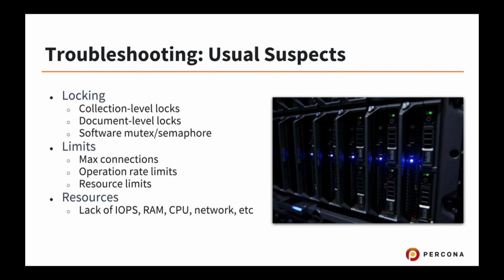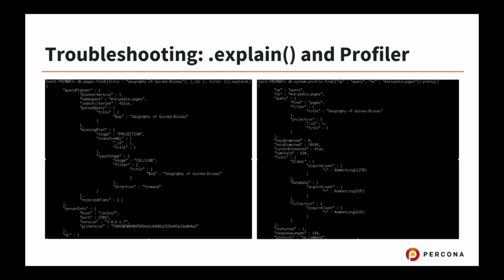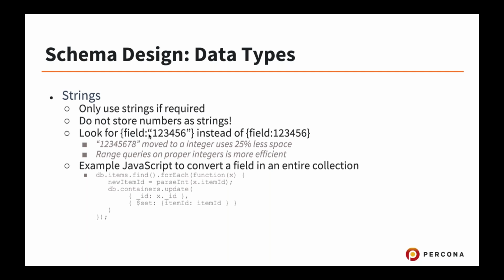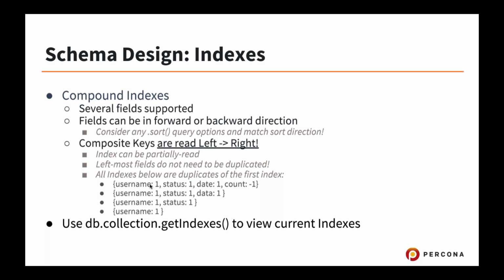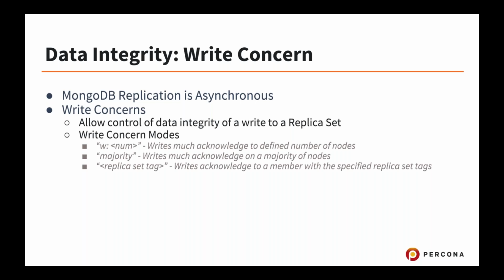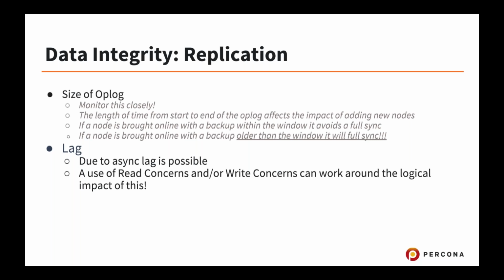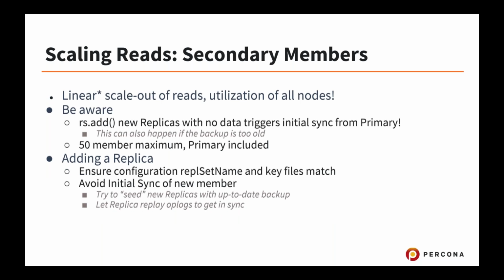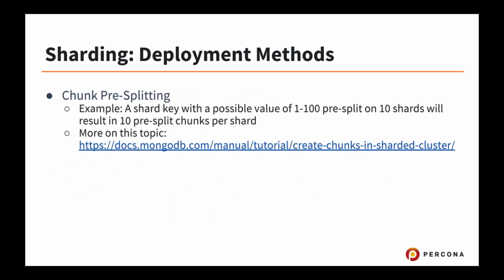Running MongoDB in Production Part 3 - MongoDB Troubleshooting | Schema Design and Scaling Tutorial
Are you a seasoned MySQL DBA that needs to add MongoDB to your skills? Are you used to managing a small environment that runs well, but want to know what you might not know yet?

MongoDB works well, but when it has issues the number one question is "where should I go to solve a problem?"

This tutorial will cover:
- Troubleshooting
- Schema Design
- Data Integrity
- Scaling (Read/Writes)

You can find more information about MongoDB Database Tools and Percona Database Talks in these links 👇👇👇